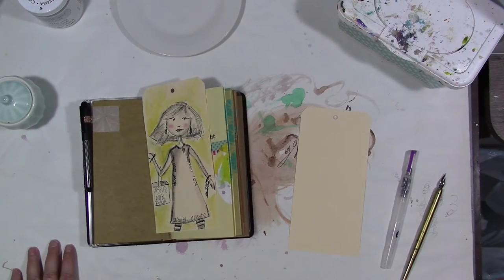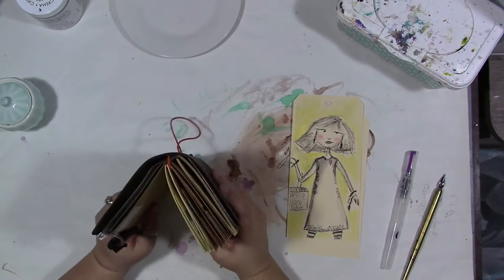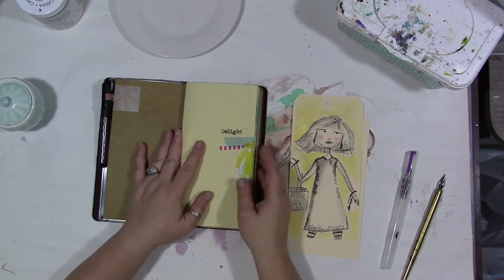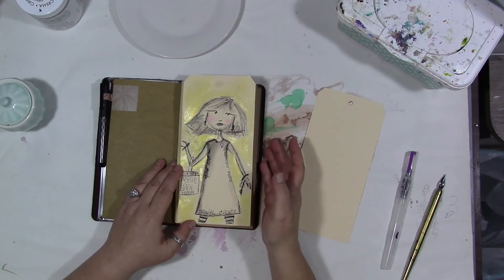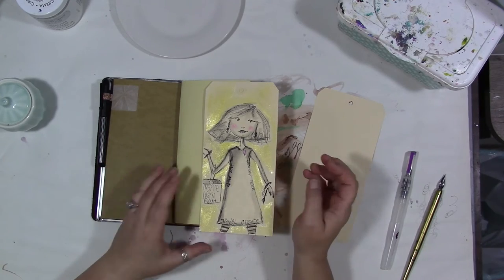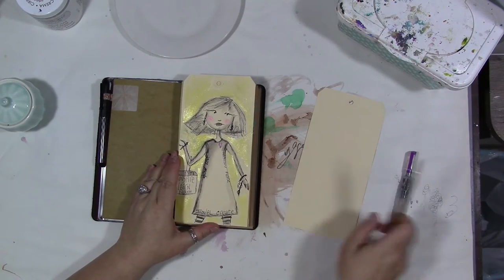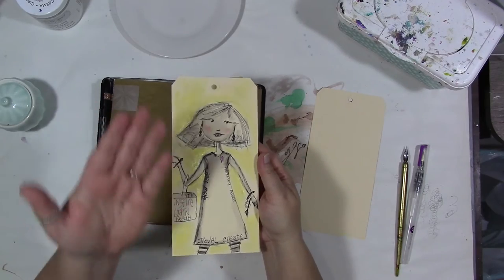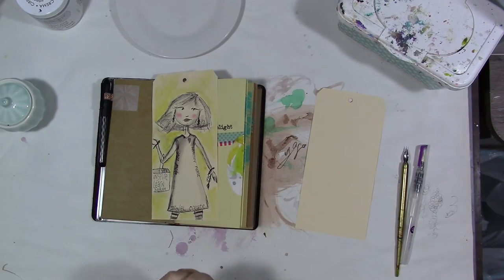My Year 2017 A New Step Forward